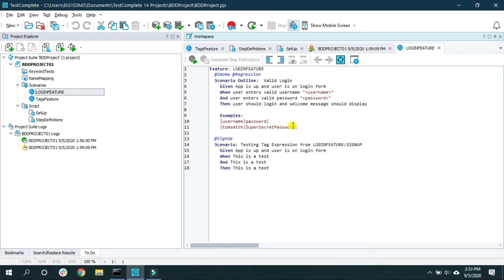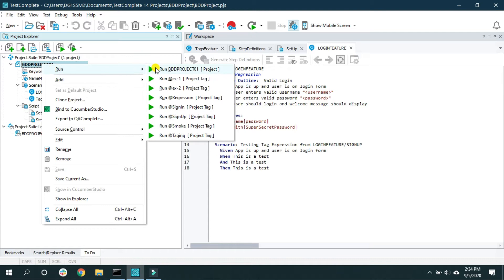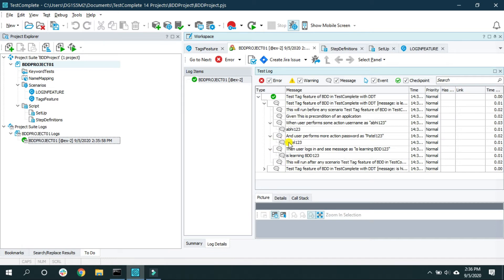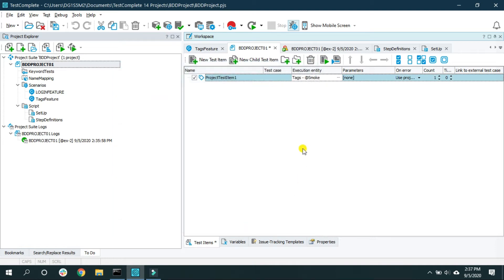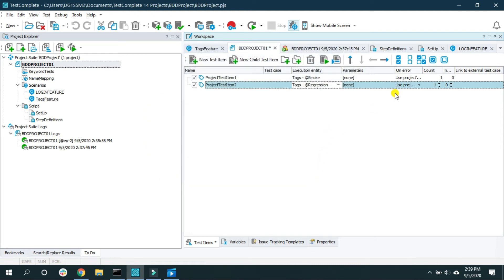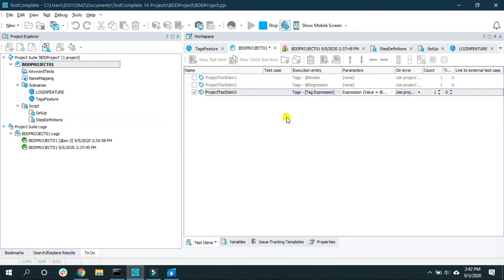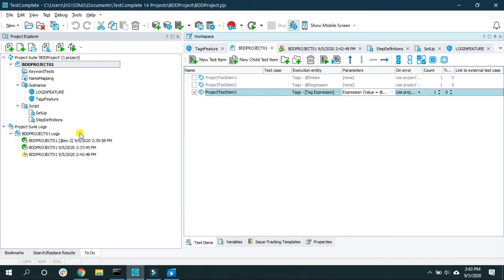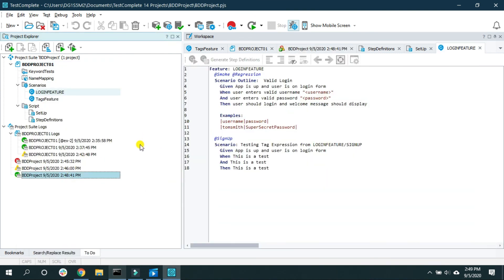BDD in TestComplete | Running Feature files from UI and Cmd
Watch different ways to execute feature files from UI and CMD. I am Abhishek Patel, a QA Engineer, and Test automation consultant.